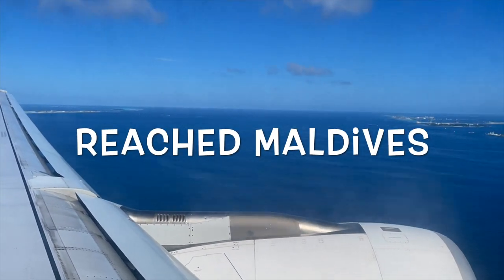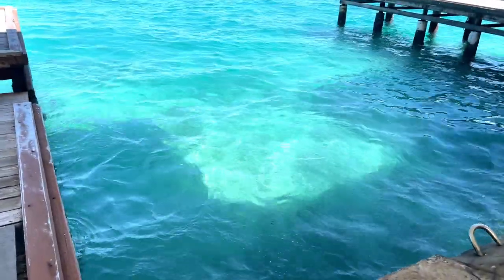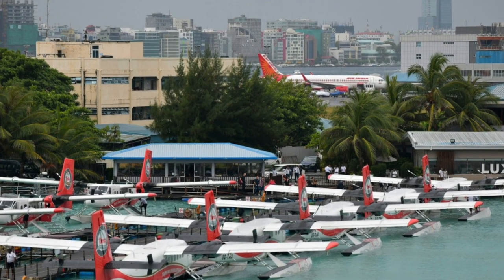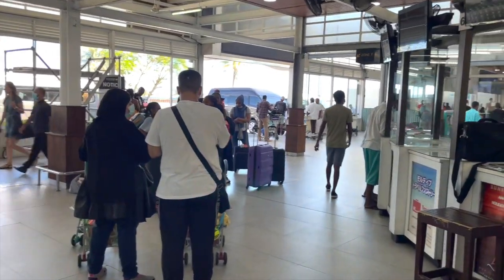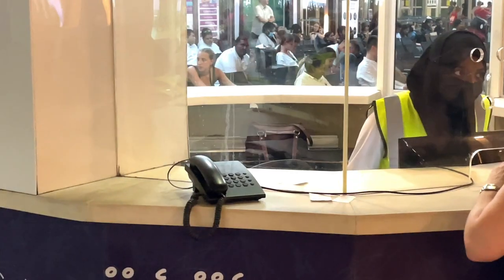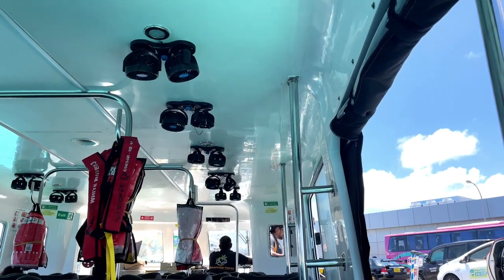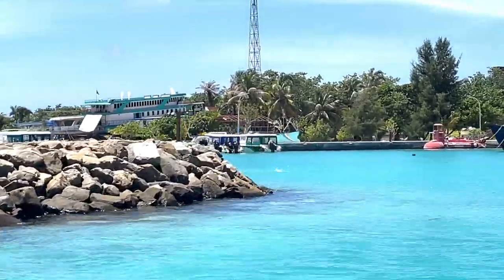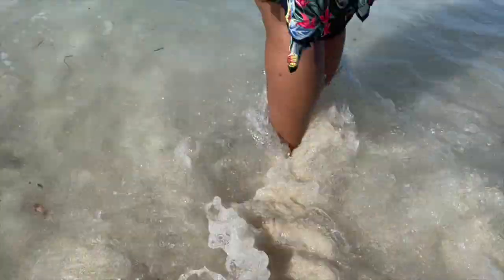MALDIVES TRIP | VLOG 3 | TRANSFER GUIDE | SPEED BOAT RIDE | MALE TO MAAFUSHI | MALDIVES TRIP 2022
This Vlog is mainly a guidebook for all of you out there planning their trip to the Maldives and would like to travel in way to explore both public and private properties, In this Vlog we have shared the information about the transfers option available to reach out to your respective location in the Maldives also a guidebook to let you all know where you can go to book your transfers, about helpdesk centre at Velena International Airport and many more, As a first destination we have reached to Maafushi Island which is also one of the popular island amongst tourists who wants to explore local seafood, culture and tradition of the Maldives also it has budget friendly deals for excursions and many more...

Here are some of the other details and costs incurred:

Visa Requirements : Maldives offers Free Visa on Arrival to Indian Passport Holders. You just need to fill up an Arrival Card once you reach Male Airport and you may also be asked for Hotel Bookings, Return Flights and Cash of around $100 per day and Imuga declaration , we will make a separate guide book for Imuga and the process of this so stay tuned...

Currency : It is advisable to carry US Dollars along with you as USD is accepted throughout

Velana International Airport (Male) to Maafushi Island : $40 - $50 (For 2 Adults) Infants can travel for Free) [You can also travel by ferry which costs just $2 per person. Ferry takes almost 2 hours to reach Maafushi from Male Airport, whereas by speed boat you can reach within 40 minutes]